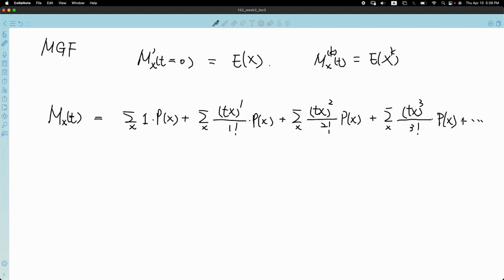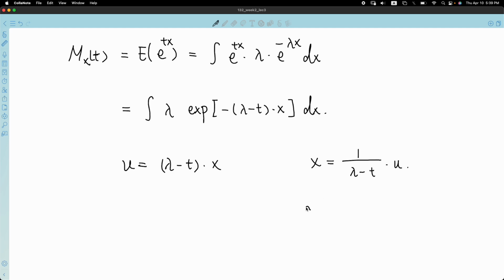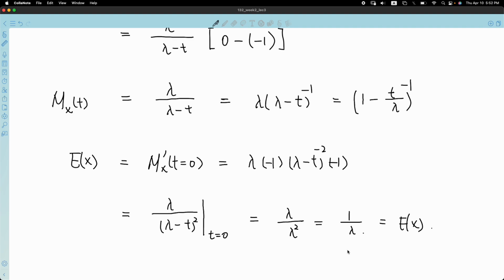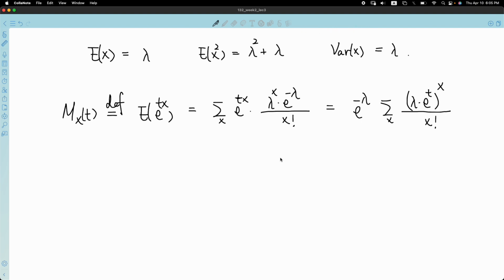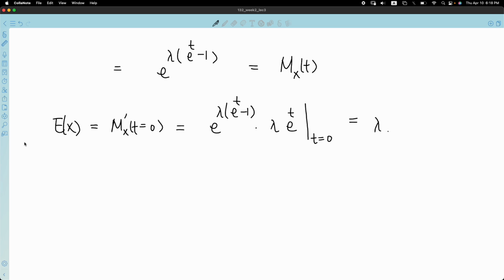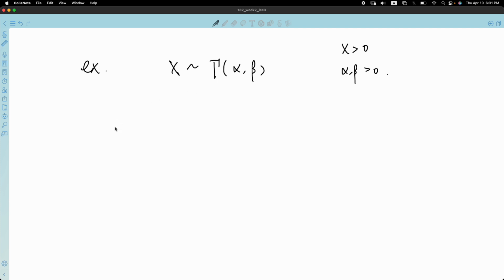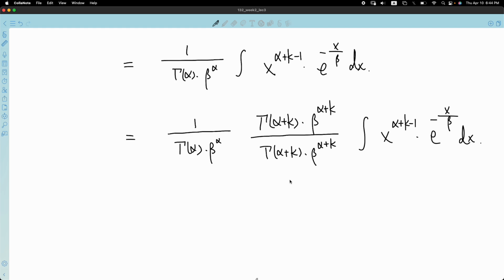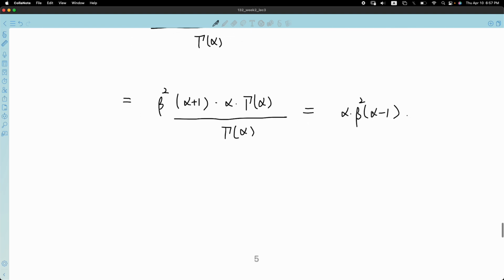UCSC STAT 132 - week 2 - lecture 3